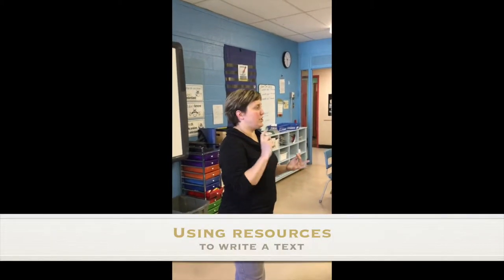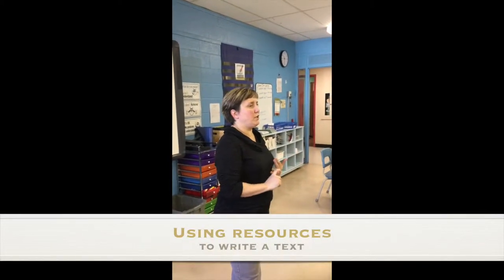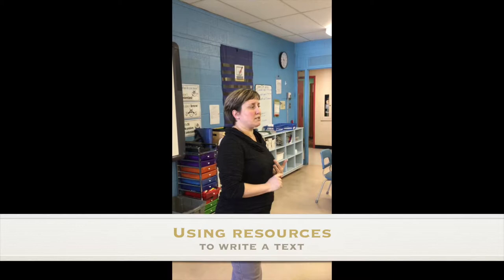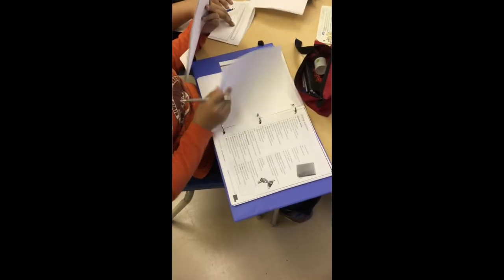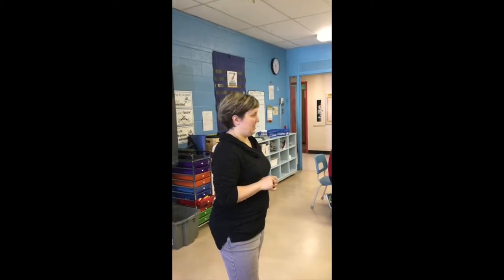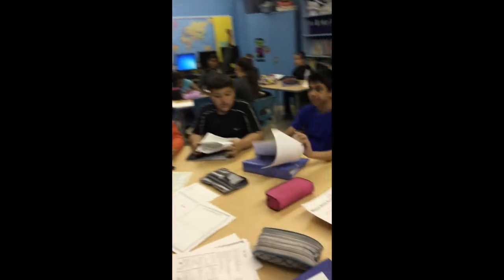Writing and Producing a Wacky News Report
In this clip, Nadia Laurendeau explains to her students how they will write and produce their text  (a wacky news report) using the Tellagami app.

Linked to the LES: Wacky News Report (Cycle 3 - ESL)